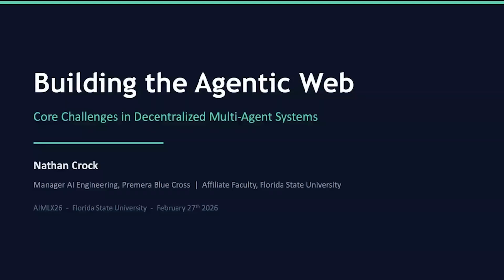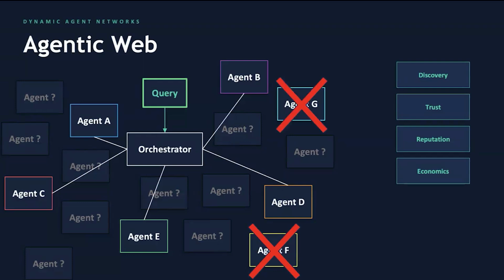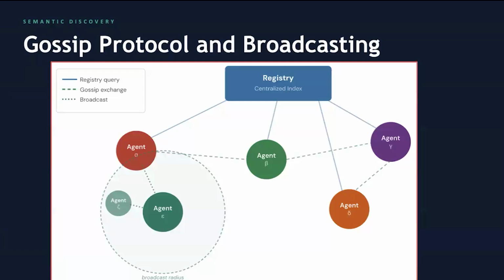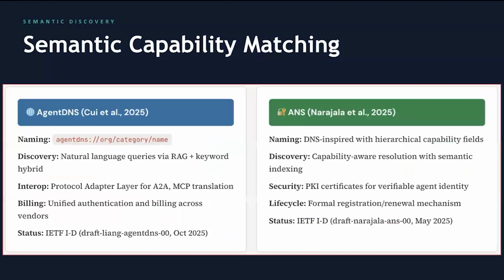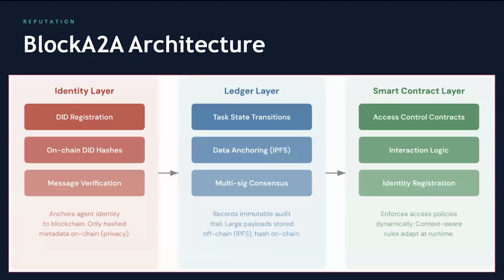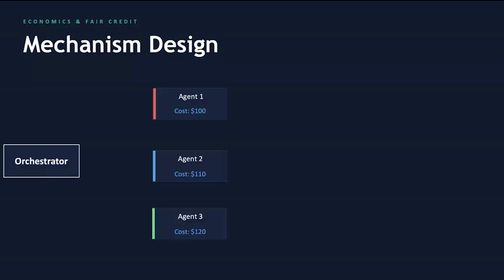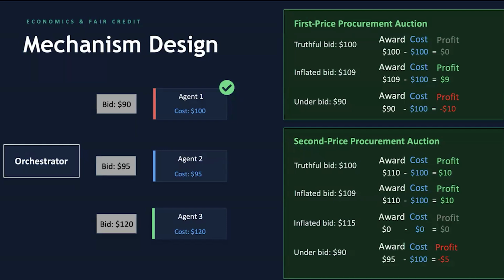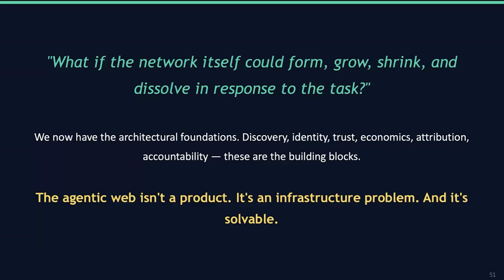AIMLx26 | Nathan Crock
Nathan Crock, manager of AI Engineering and Operations at Premera Blue Cross and an affiliate faculty in the FSU Department of Scientific Computing, delivers his presentation, "Building an Agentic Web: A Survey of Core Challenges in Decentralized Multi-Agent Systems," at Florida State University's AIMLx26 event in Tallahassee, Florida.